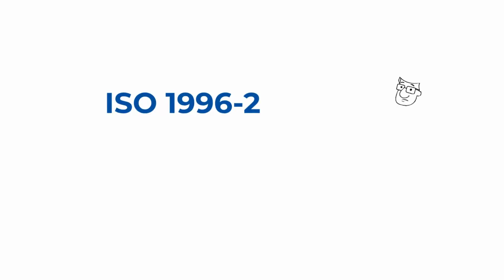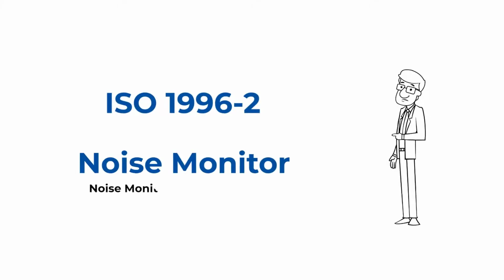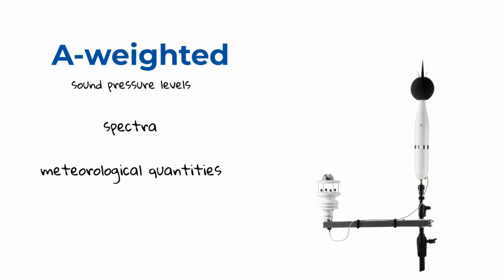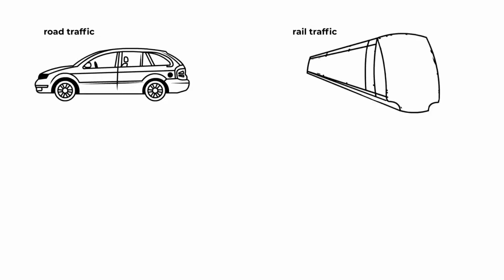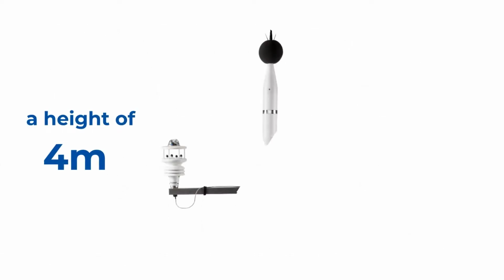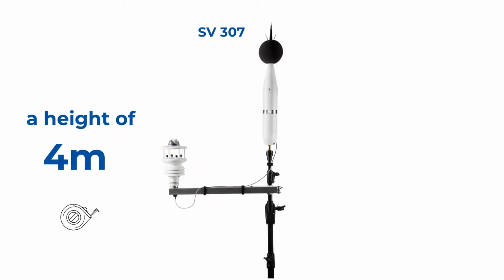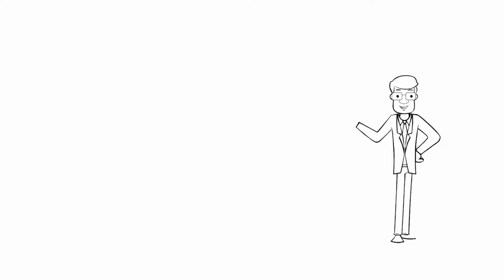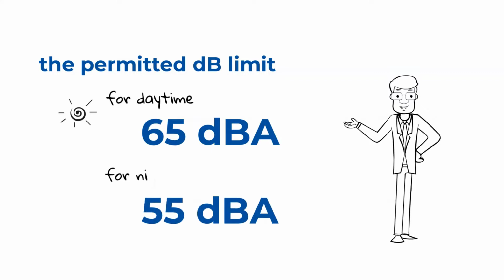What Is Noise Monitoring? | How It Works & Why You Need It - SVANTEK Academy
Noise monitoring is the process of measuring sound levels in order to assess any potential noise pollution. In this video, we discuss the basics of what noise monitoring is and why it's important!

Learn about the best noise monitoring station SV 307 and its features.